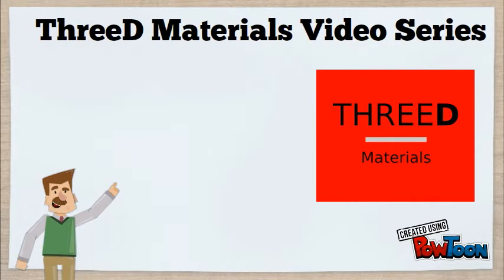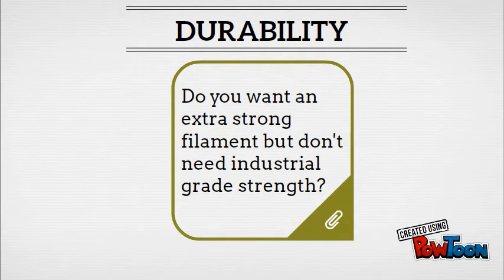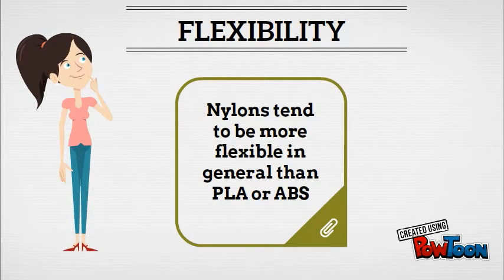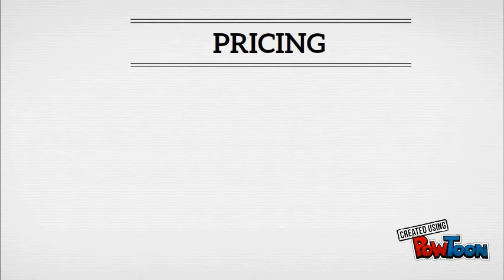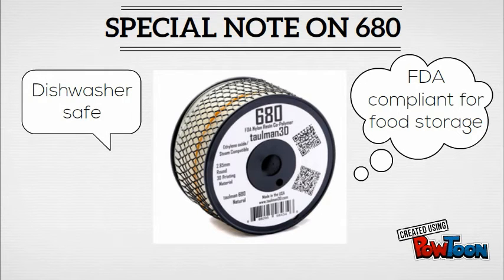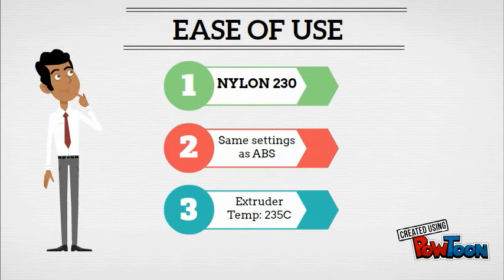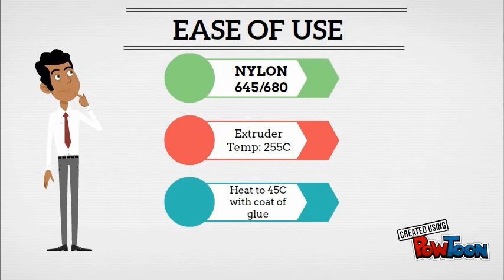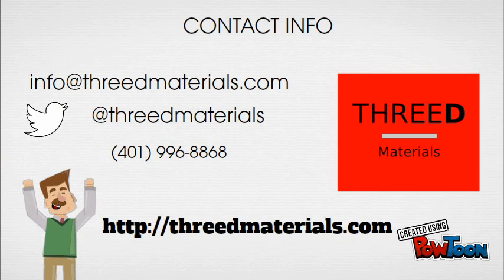ThreeD Materials - Nylon 3D Printing Filament Comparison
Guide to 3d printing with nylon filament materials, including best practices and recommendations on pricing, strength and ease of use.  If you want to know which nylon filament is best for your 3d printing needs, watch this video from the ThreeD Materials experts.